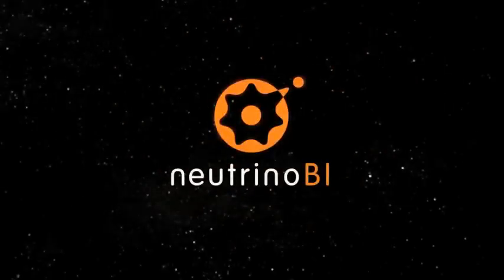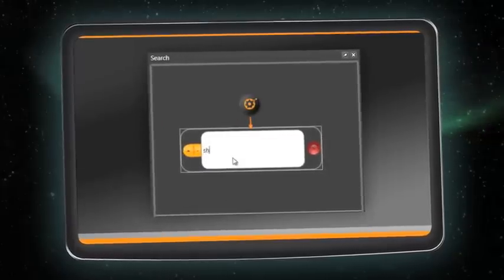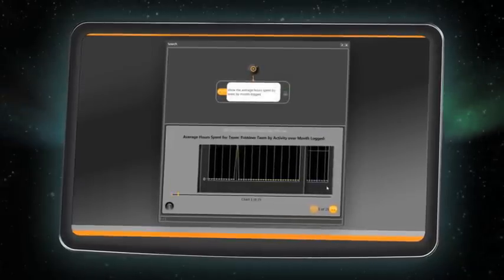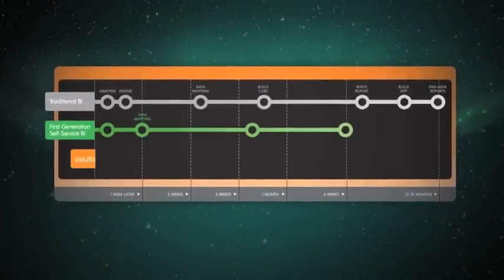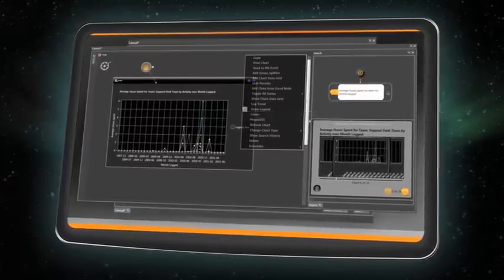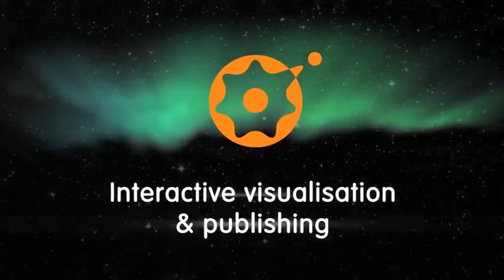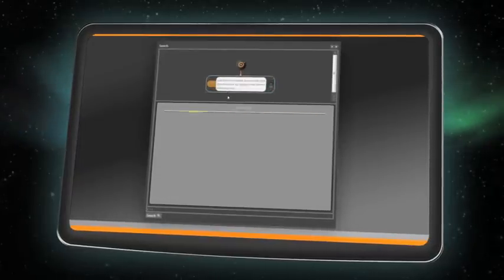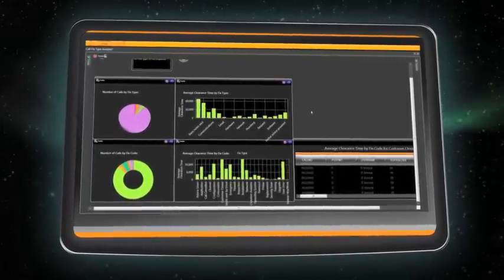NeutrinoBI Product Demo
Product Demo of NeutrinoBI's freeform search technology that accelerates your discoveries